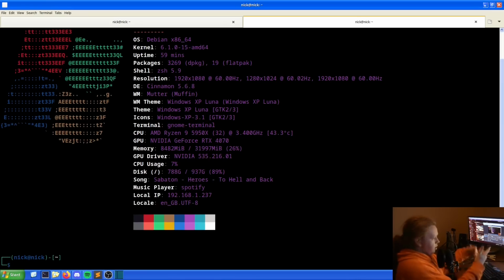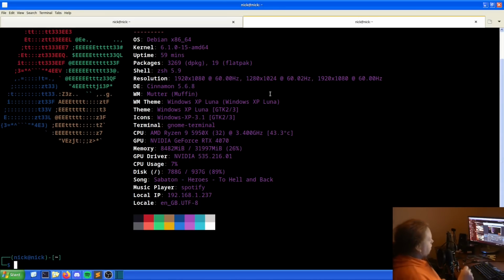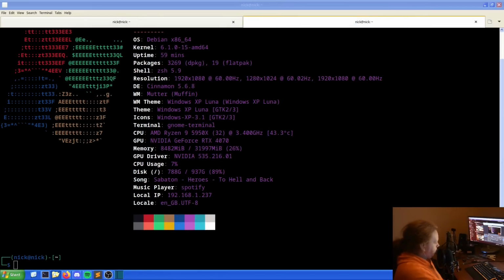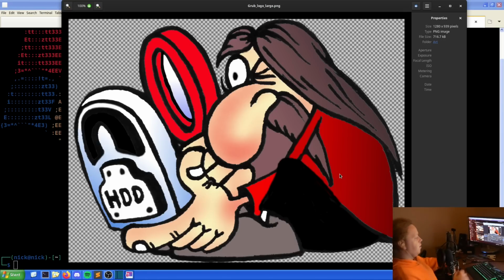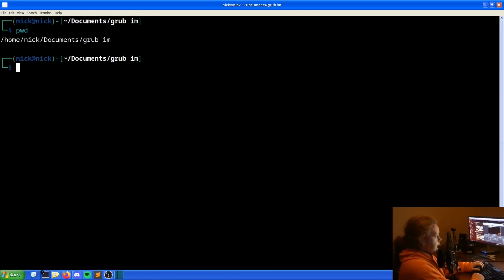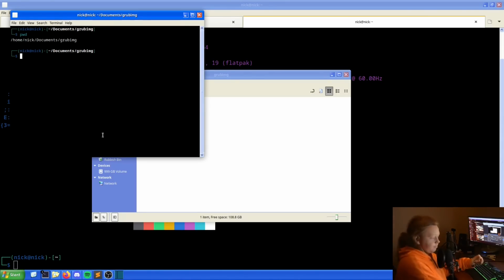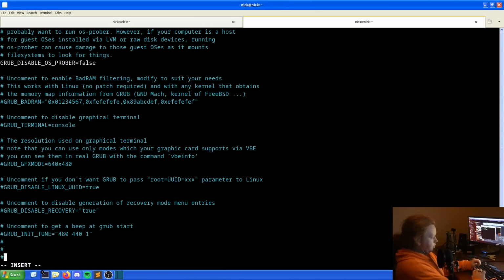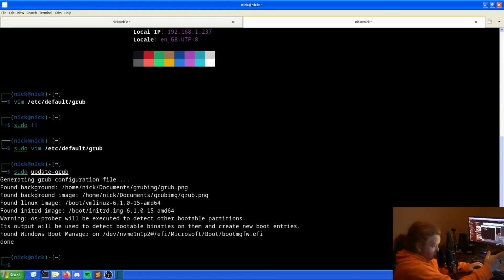How to Change GRUB Background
In this video I take you through the process of how to change the GRUB bootloader background image to anything that you may want to in order to customise your system to more of your own system.